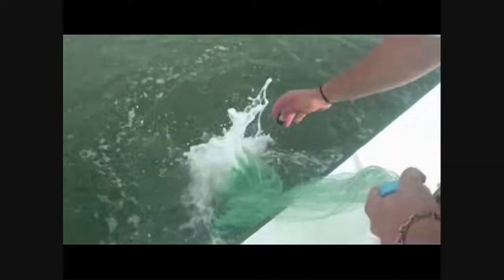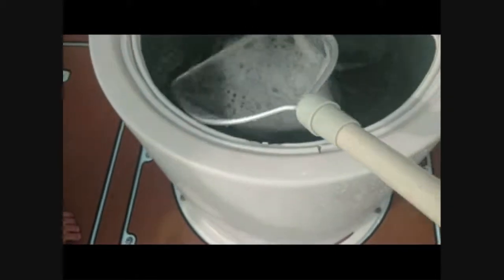Catching Menhaden or Bunker Bait fish with a Cast net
Catching Menhaden Bait Fish aka Bunker using a cast net. Menhaden is a top fishing bait used in the Southern states of the US. Menhaden predominately show up in spring and summer months during the Menhaden migration which consists of thousands of Menhaden and Mehaden Schools aka Bunker Schools. Catch and find more fish, mark more fish with Garmin CHIRP Technology. Contact Capt. Richie Lott for more info about choosing your Garmin and get loads of information and how to advice on Fishing in coastal Georgia and NE Florida